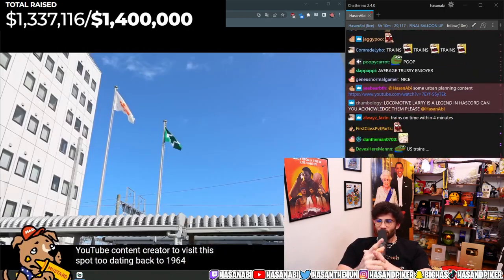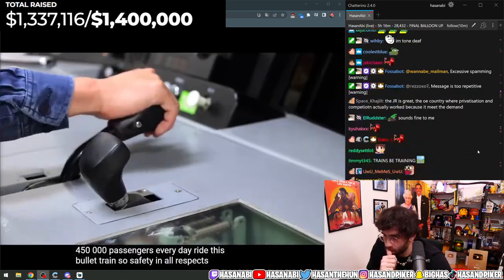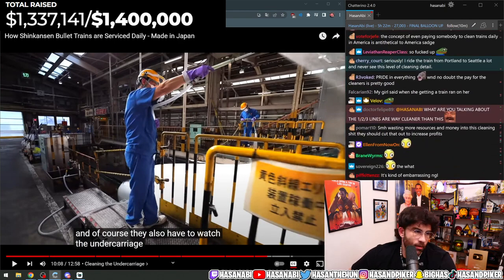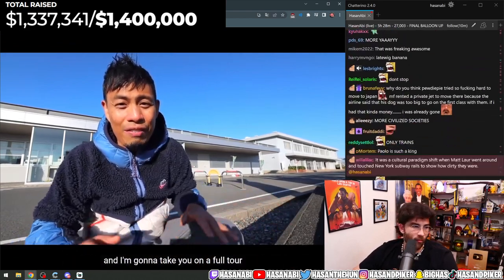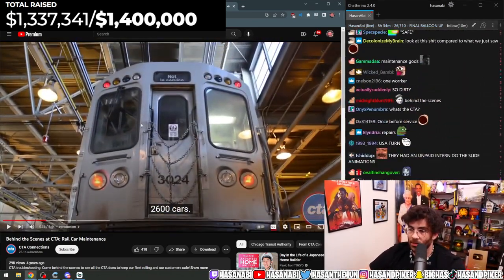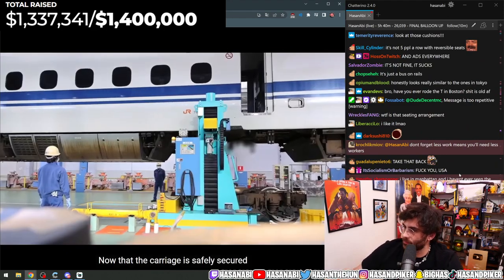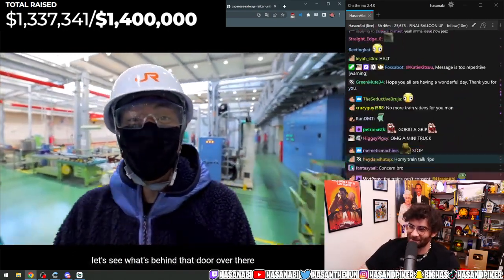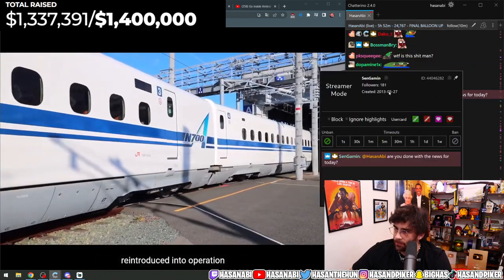HasanAbi React to How Shinkansen Bullet Trains are Serviced Daily Made in Japan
Original Video :
How Shinkansen Bullet Trains are Serviced Daily - Made in Japan

Hasanabi